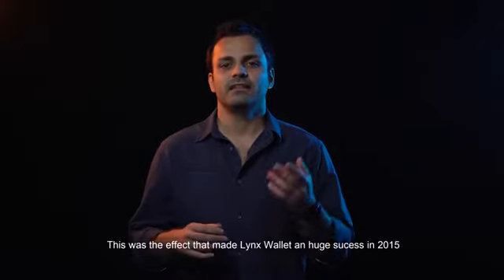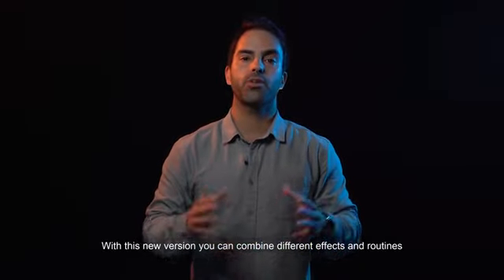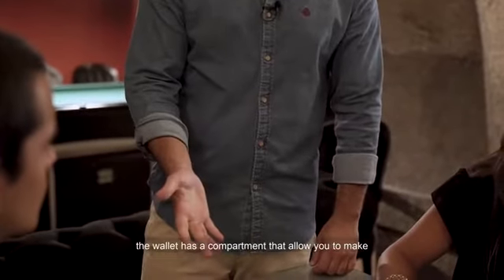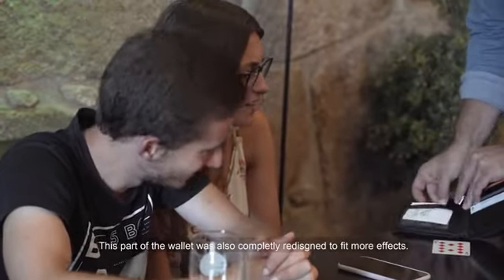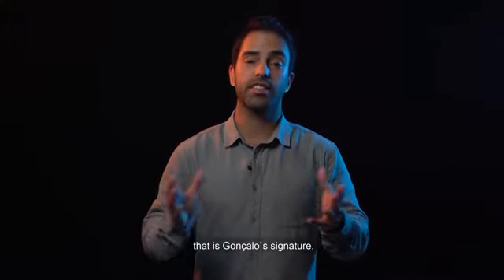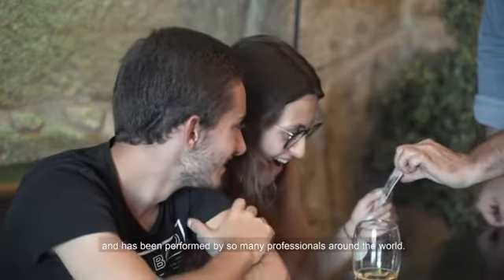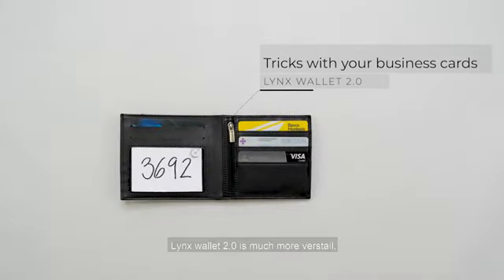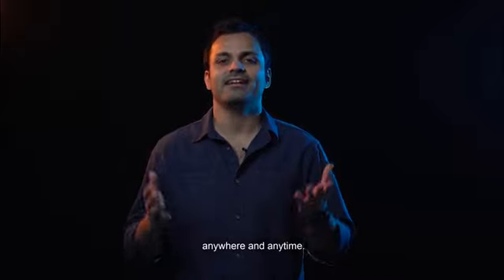Lynx wallet 2.0 by Gee Magic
After the huge success of the "Lynx Wallet', Gee Magic is proud to finally bring you the "Lynx Wallet 2.0" and the great just got greater!

Based on the effect "Bang On" by Marc Oberon, Gonçalo Gil and Gee Magic brought you an innovating method using only ONE wallet, ONE envelope and produce ANY named Card. This second version has much more to offer than previous one. This amazing prop can be combined with very different routines, both in close up or parlor performances.

Lynx Wallet 2.0 is a premium product that allows you to perform 5 different effects in just one wallet